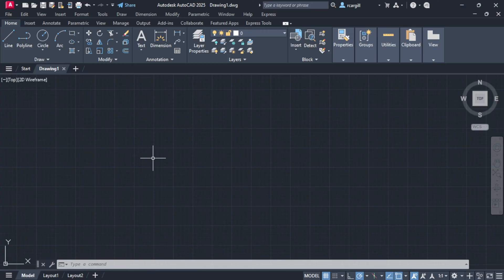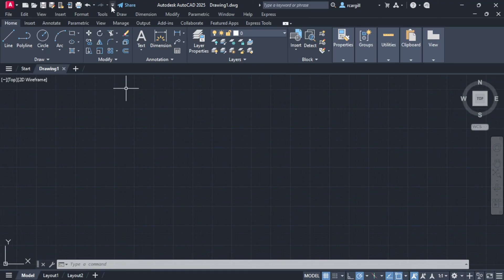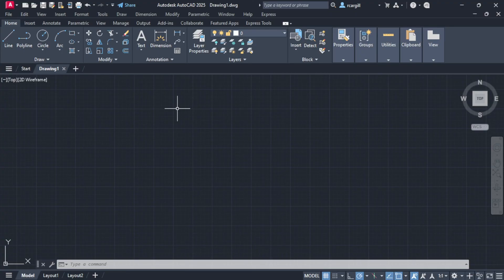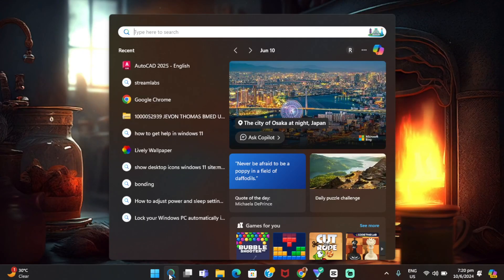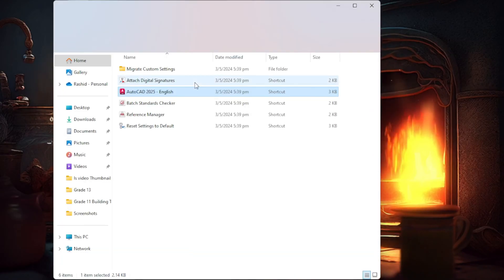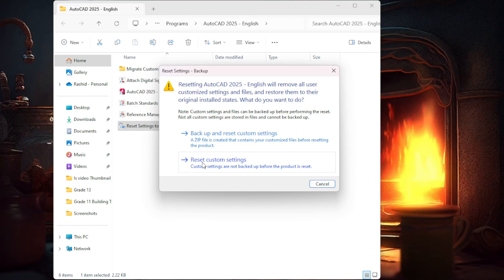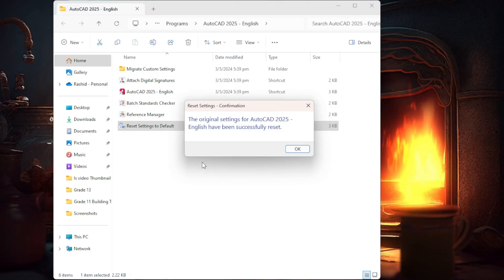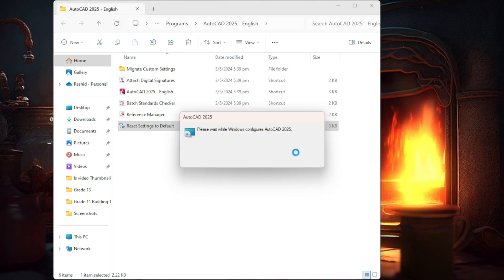How to fix almost ANY AutoCAD problem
In this video Mr. Cargill shows how to solve almost any AutoCAD problem with one simple fix.

If you are interested in one on one tutoring with me you can head over and book a session with me.

You can also view our student packages and sign up for monthly tutoring in other courses on the reach website at: